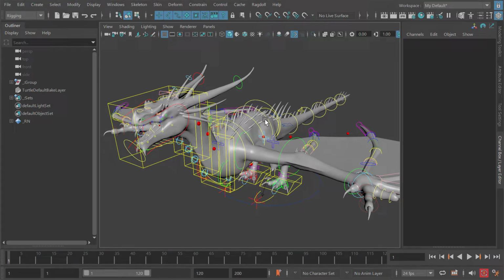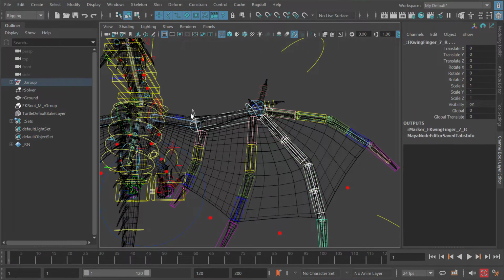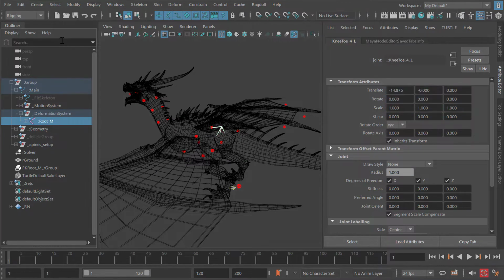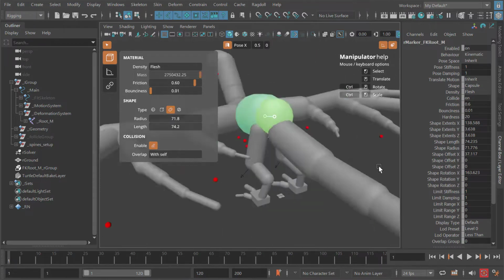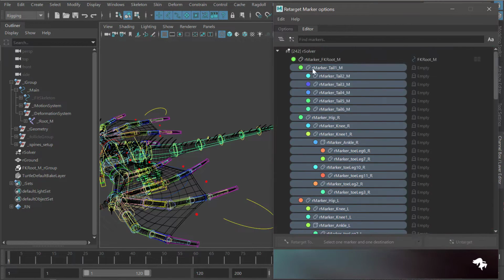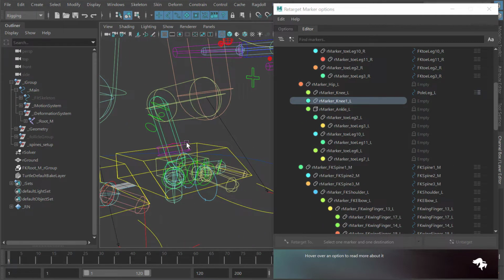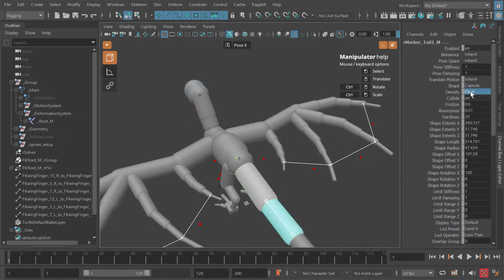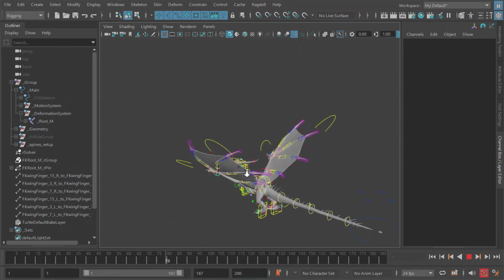Retargeting the Dragon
A full workflow example using the new Retargeting UI and Truong's Dragon.

- 00:00 Assigning Markers
- 00:38 Spine Shapes
- 01:01 Wing Shapes
- 01:27 IK Legs
- 02:20 IK Shapes
- 02:37 Tail
- 03:08 Retargeting
- 03:40 IK Retargeting
- 04:36 Test Animation
- 05:00 Mass Distribution
- 05:36 Record